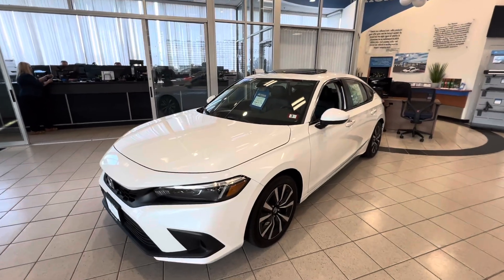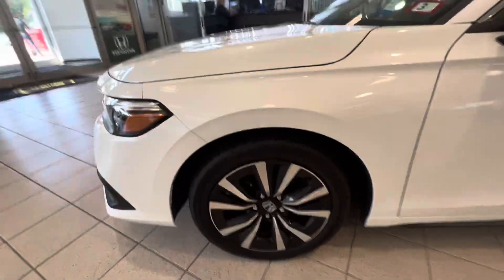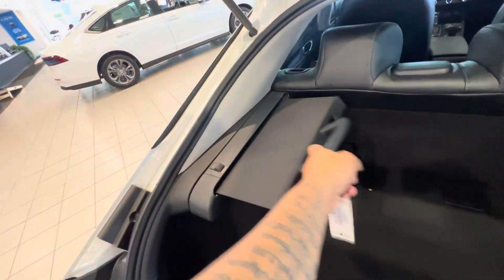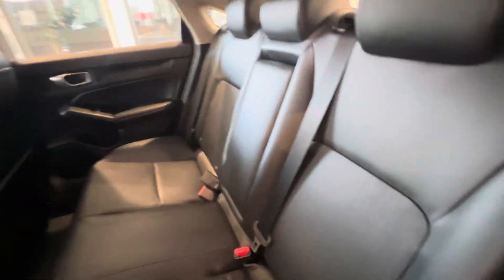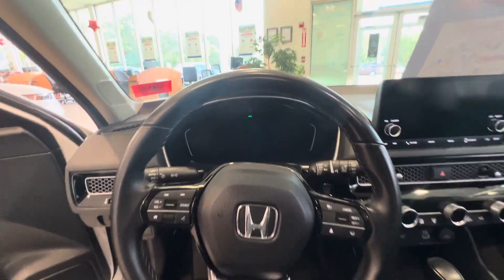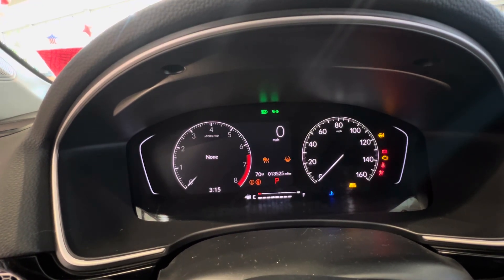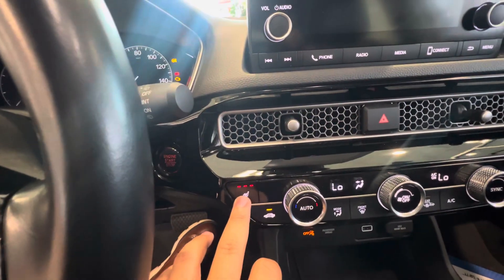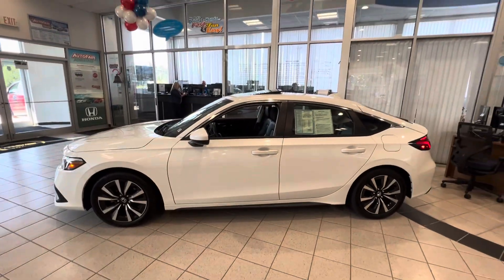Maxime - 2022 honda civic